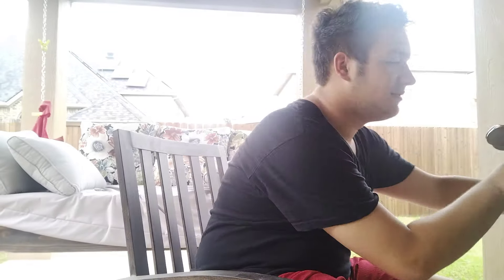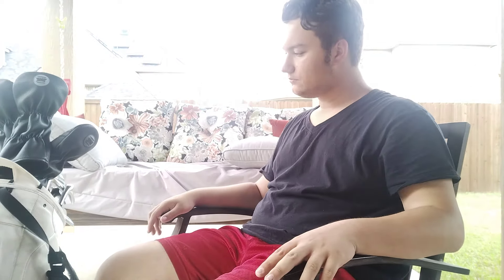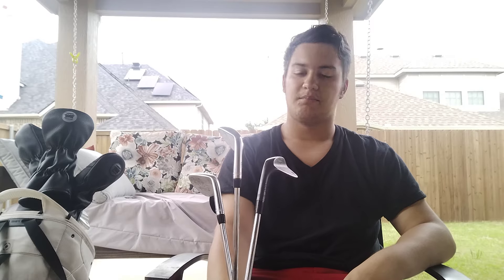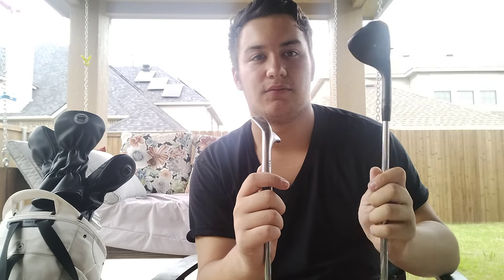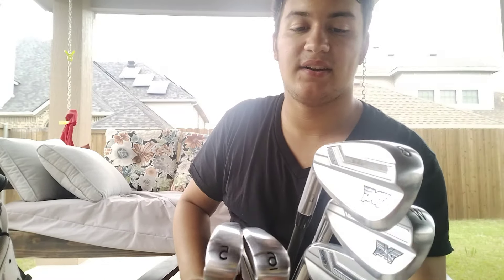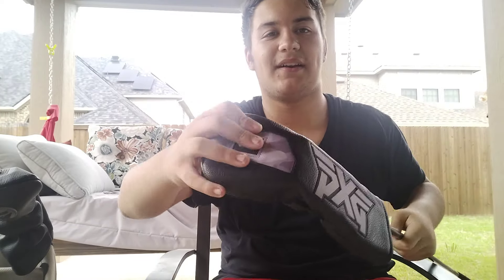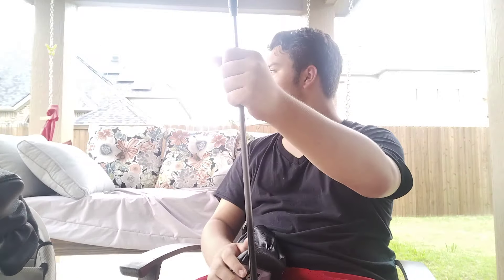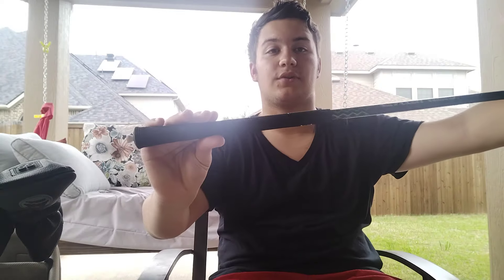Jacks not scuffed April WITB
clubs

10.5 pxg 0311 xf driver

pxg 0311 xf 3 wood

pxg 0311 xf 4 hybrid

pxg 0211 irons 5-pw

pxg 0311 forged wedges 50,54

vokey sm5 54

Odyssey double wide triple track (2023)

Balls: quantix f18

blue tees range finder